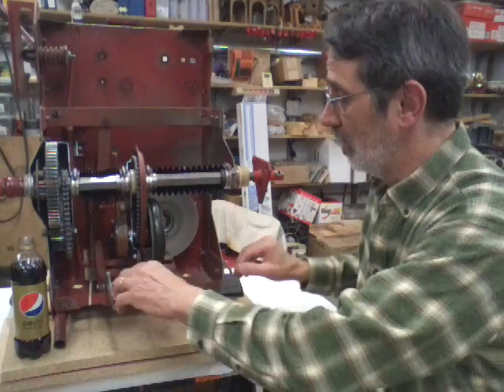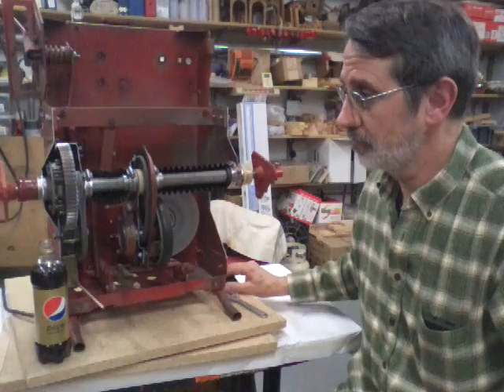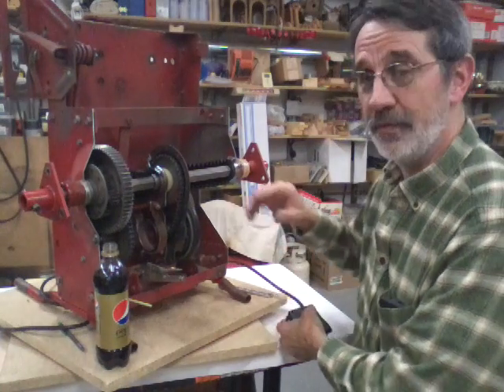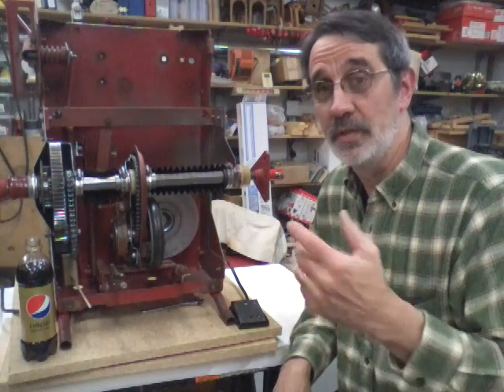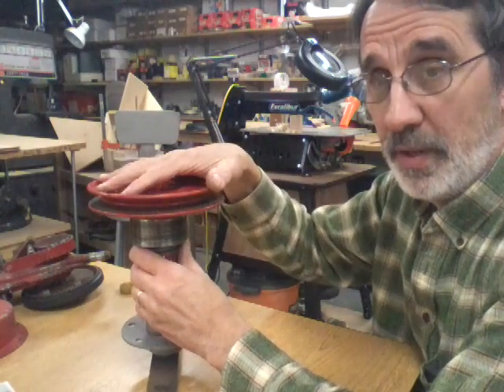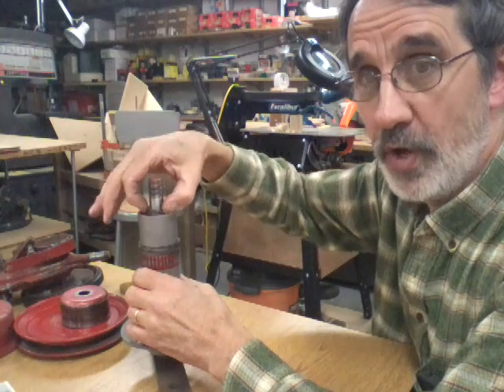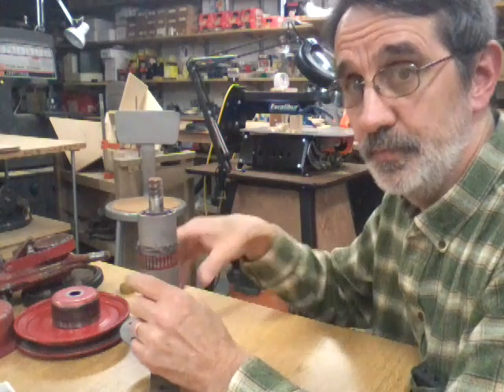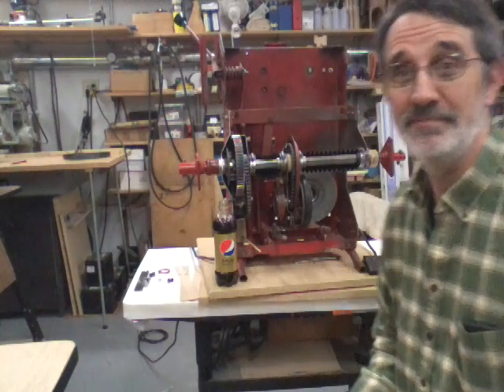87. Yearly maintenance on your snapper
Maintenance on your Snapper. How,  when,  and how much.  And as always  work  safe  and  have  fun.   Thanks  Jim